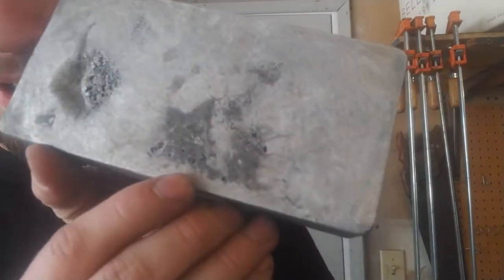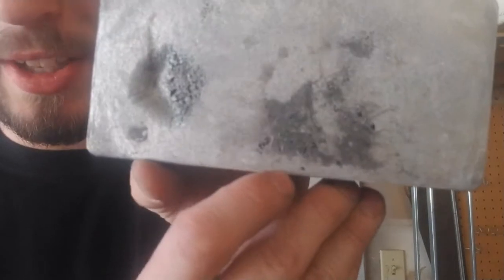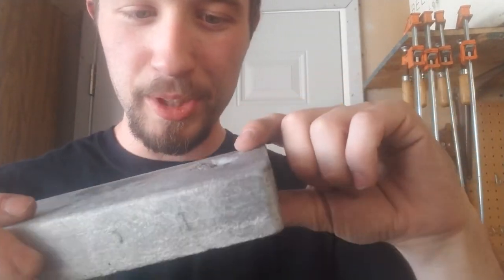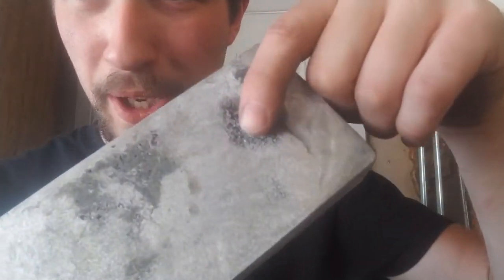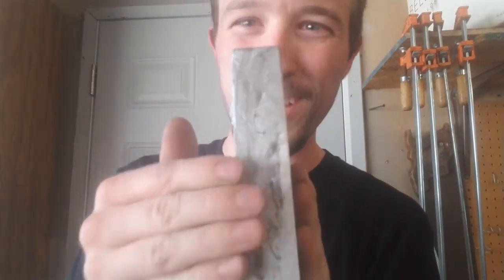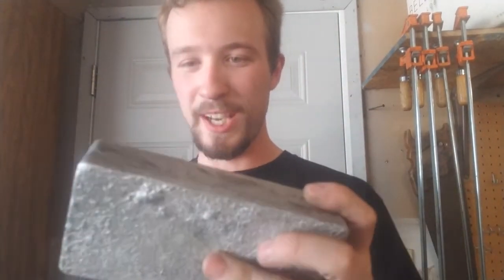I Made Some Oddly Square REVERSE BRONZE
Hello Everyone! Today I'll be trying to make an aluminum alloy with some copper in it. It is a "Reverse Bronze" if you will, as I'm thinking it will contain about the same amount of copper comparable to the aluminum in my average bronze ingot
Anyway, I hope y'all enjoy the video and have a wonderful day!